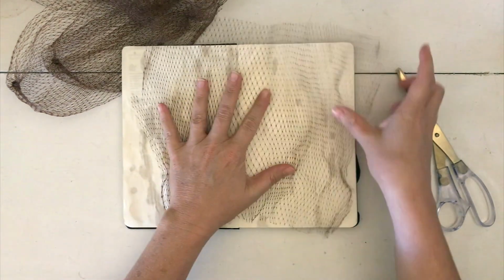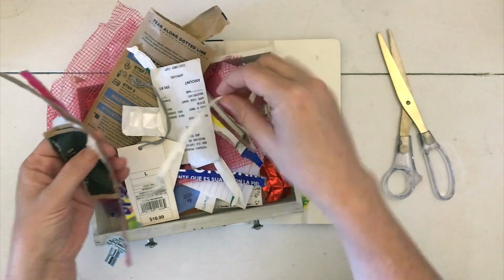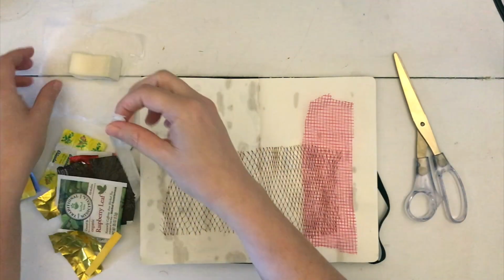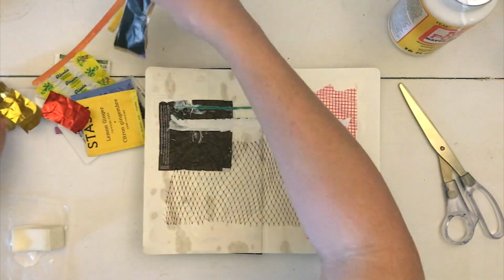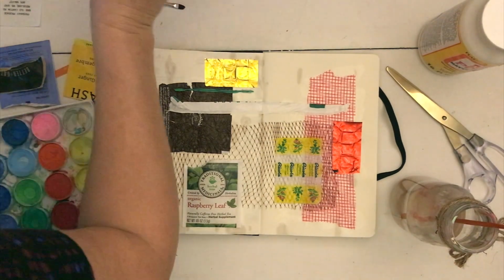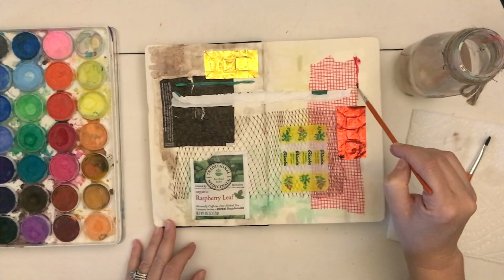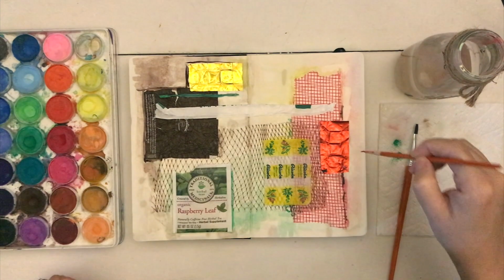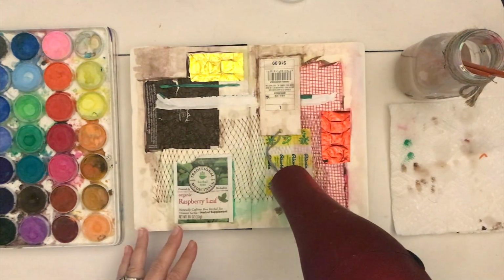Fall Journal Entry || How to use items you already have to journal || Mix Media Art Journal 2019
Hello my shiny family,

I still like to call y'all shinesters, as my daughter says.

Join me today as I share with you a Fall journal entry. Even if you're not into journaling, I believe you will enjoy this time hanging out with me.

I'd love to hear what's going on in your life.